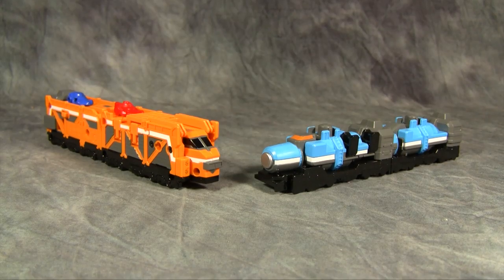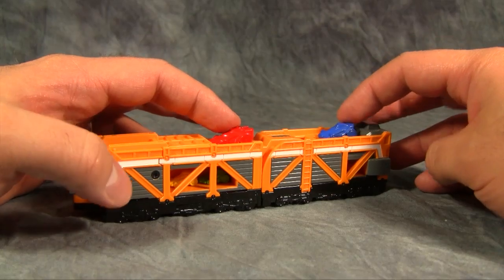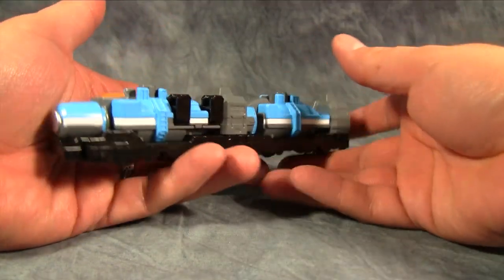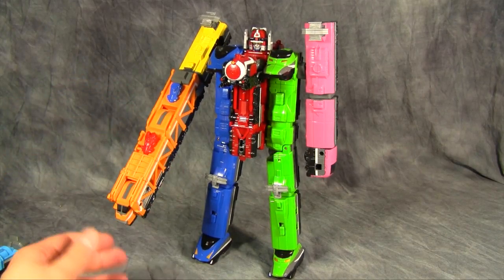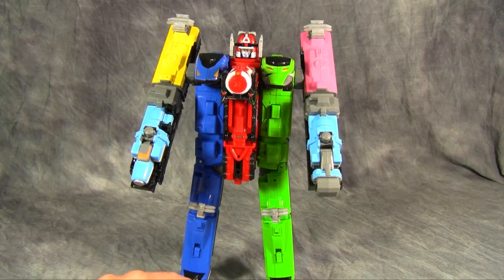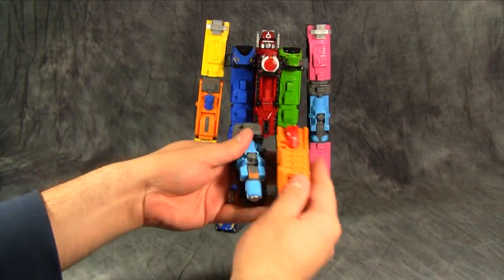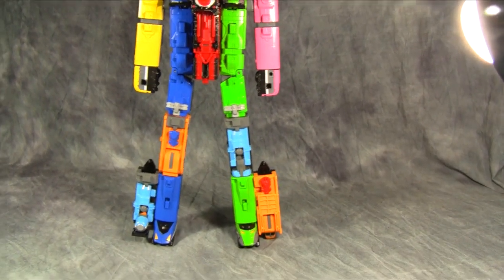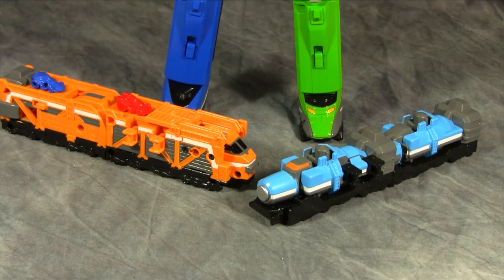Tanker Ressha & Car Carrier Ressha - Ressha Sentai ToQger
Get ToQger toys at BigBadToyStore.com